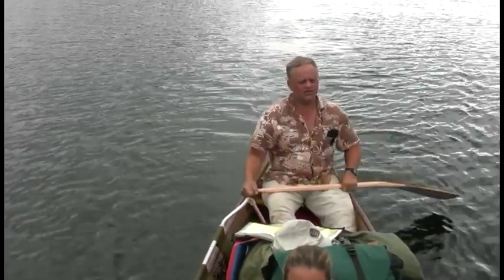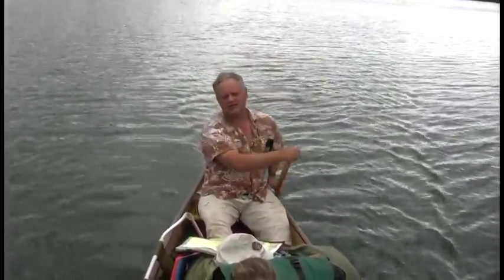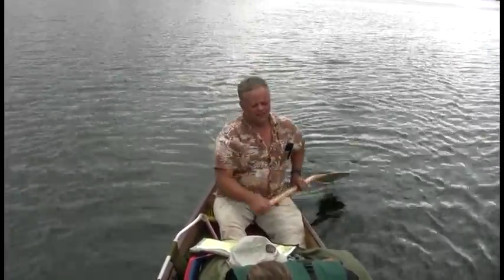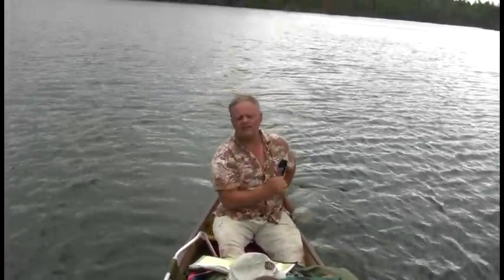How to use a "Bent Shaft Paddle"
How to use a "Bent Shaft Paddle" from BWCACAST. Like this? Watch the latest episode of BWCACAST on Blip!